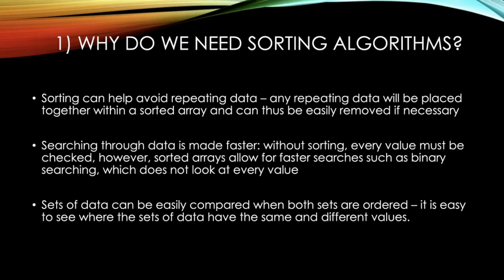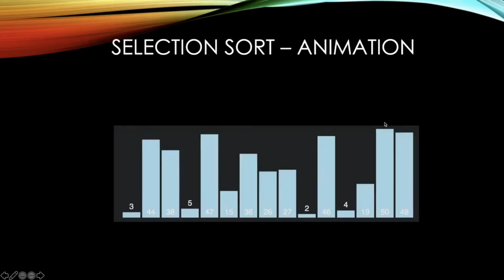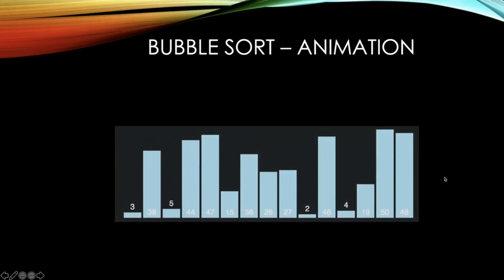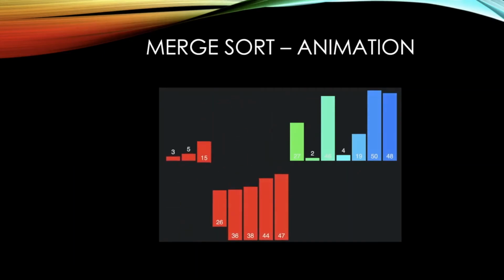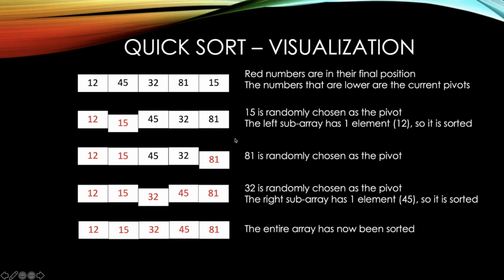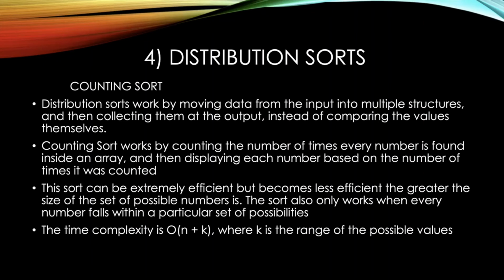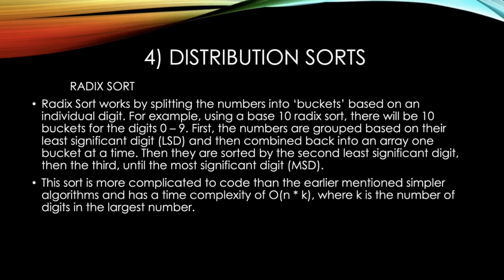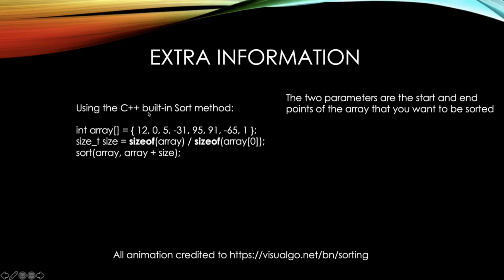Sorting IOI 12Dec CPD Event - Brent Butkow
This is a presentation delivered by Brent Butkow, a finalist of the 2020 Programming Olympiad on Sorting. The presentation covers (1) Why we need sorting algorithms, (2) Simple sorting algorithms, (3) More complicated sorting algorithms, and (4) Distribution sorts. A good video for you coders out there.